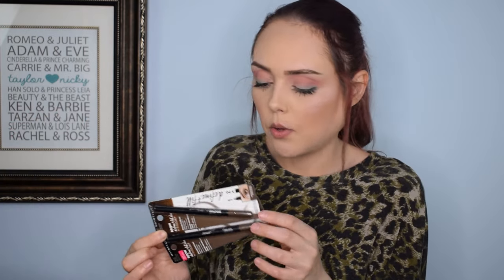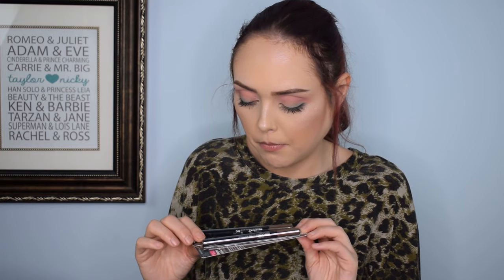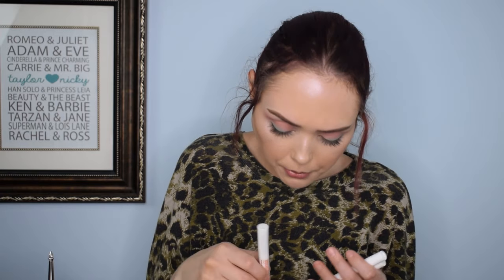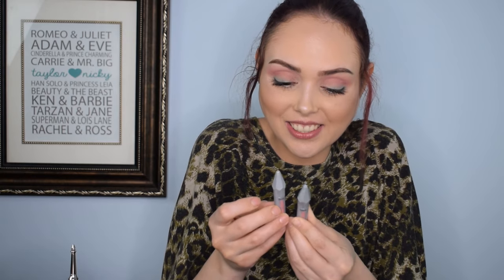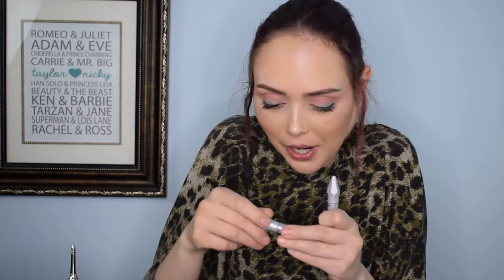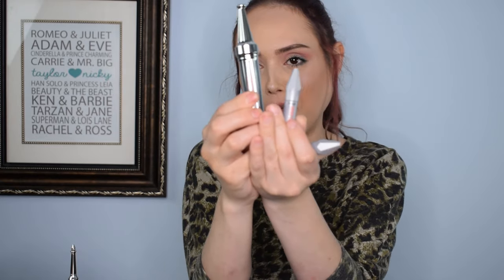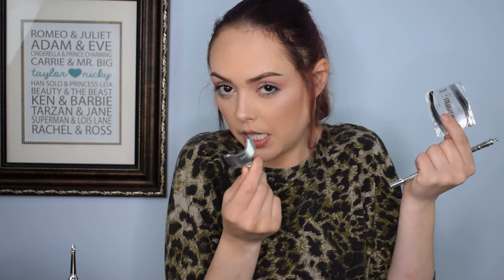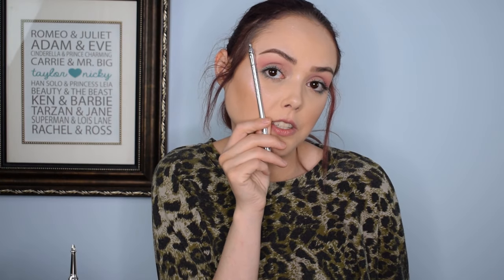BACKUP COLLECTION | BROW EDITION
Going through my Brow Backups stash rediscovering all my hidden gems!

Equipment:

Camera: Nikon D3300
Lens: Nikon 18mm - 55mm zoom lens
Audio: Zoom H6 Portable Recorder